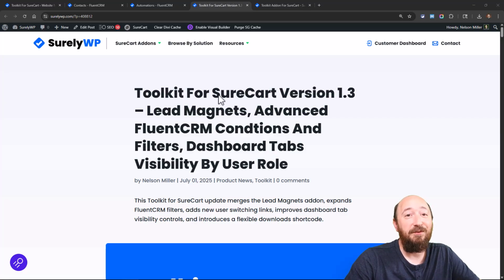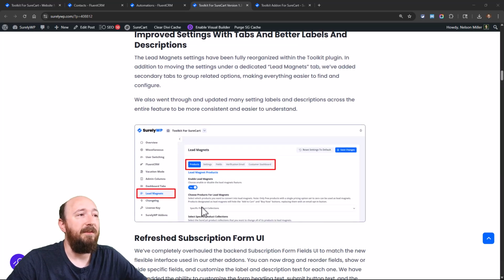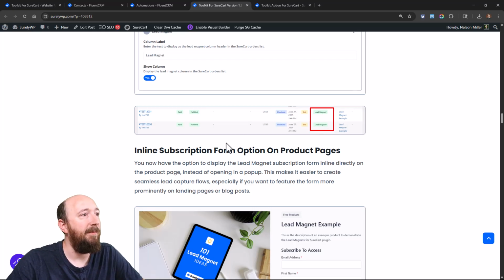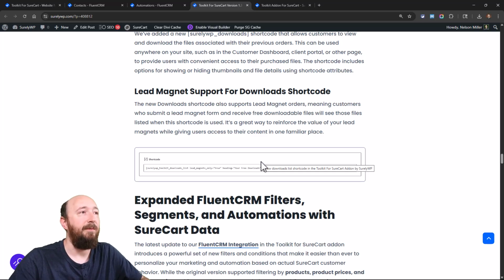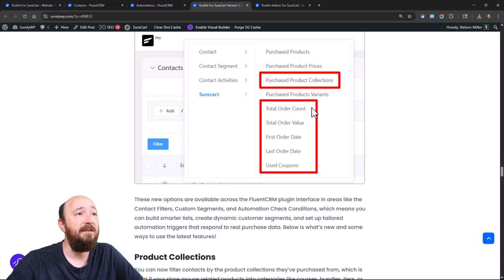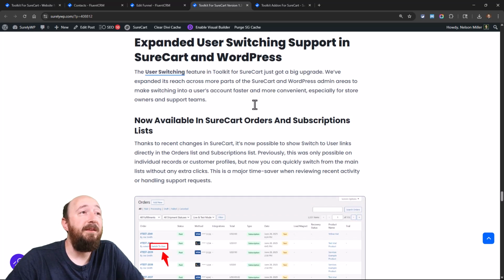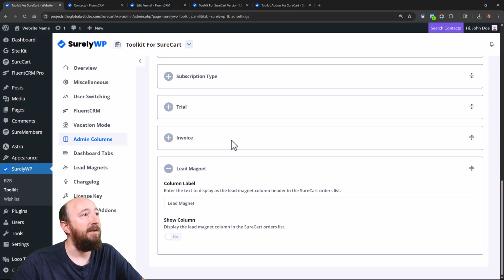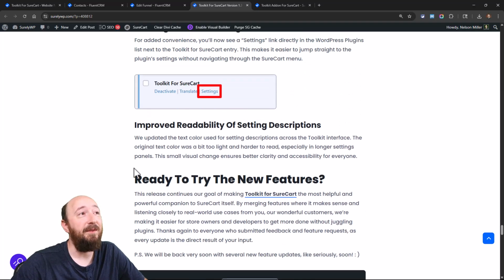Toolkit For SureCart 1.3 – Lead Magnets, Advanced FluentCRM, Dashboard Tab Visibility, Download LIst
This version 1.3 update to the Toolkit for SureCart is one of our biggest yet. We’ve expanded the FluentCRM integration with powerful new filtering options, added more user switching locations across WordPress and SureCart, introduced visibility display settings for the Customer Dashboard tabs, and brought several UI and workflow improvements across the board. Most importantly, the Lead Magnets addon is now fully integrated into the Toolkit, simplifying setup while adding new helpful features such as inline forms, a new block, improved form controls, and a downloads shortcode.

⭐ New Features & Improvements in This Update
Lead Magnets addon is now merged into the Toolkit
New Lead Magnets settings panel with organized tabs
Refreshed subscription form UI with drag-and-drop field controls
Consent Checkbox field with privacy policy link support
Inline form display option for product pages
New Lead Magnets block for the WordPress block editor
Updated shortcode with inline form support
New form heading text setting
New developer hook for Lead Magnet order creation (Otterkit integration pending)
New Lead Magnet badge in the SureCart Orders list
New Lead Magnet tab in the Customer Dashboard
New [surelywp_download_list] shortcode for showing downloadable files
Thumbnail support for product and Customer Dashboard download lists
Expanded FluentCRM filters: Product Collections, Total Order Count, Total Order Value, First Order Date, Last Order Date, and Used Coupon
FluentCRM filters now supported in Contact Filters, Custom Segments, and Automation Check Conditions
New user switching links in SureCart Orders list and Subscriptions list
New user switching links in WordPress Users list and User Profiles
New visibility condition setting for Customer Dashboard tabs (Visible or Hidden)
Updated setting labels and descriptions throughout the Toolkit
Improved readability of setting description text
“Settings” link added to the WordPress Plugins list

Go check out the new features now! 🚀